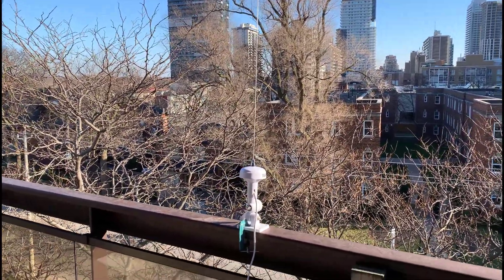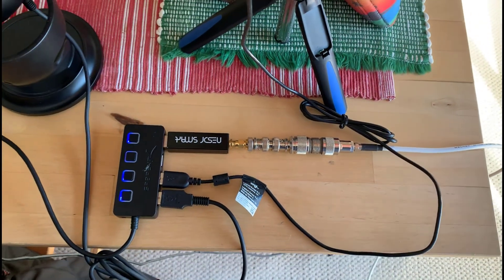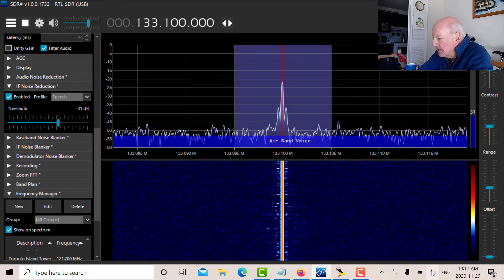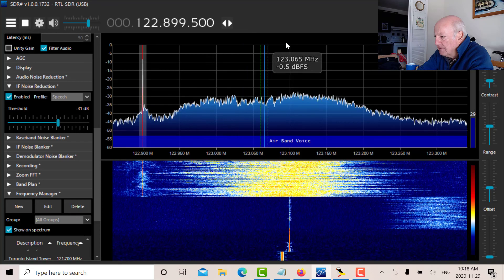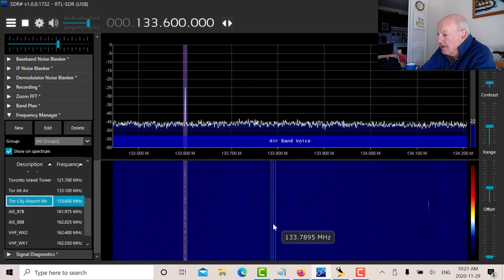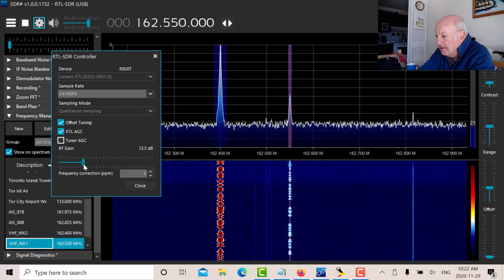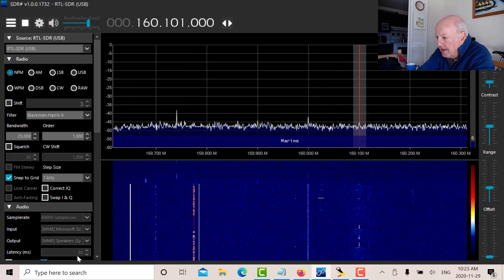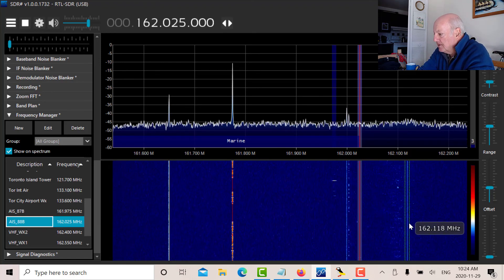RTL-SDR for VHF Air & Marine Bands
The RTL-SDR receiver is a simple but very useful device. It can receive signals from 25MHz to about 1700MHz. In this video we take a quick scan of the aircraft VHF AM voice band from 118 to 137MHz and then the Marine VHF FM band from 156 to 164MHz.